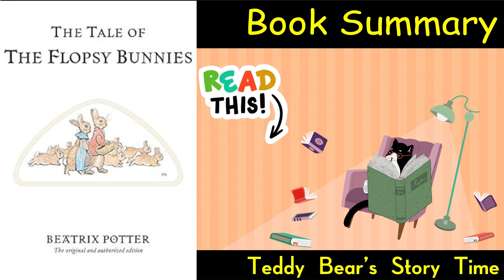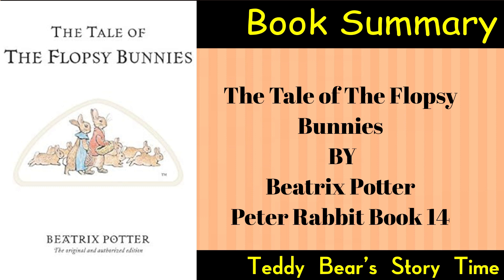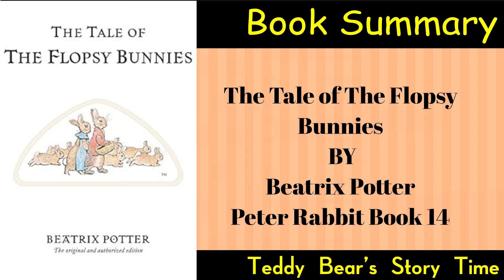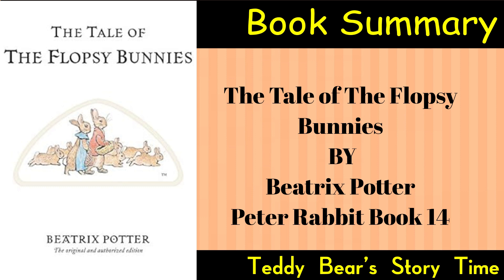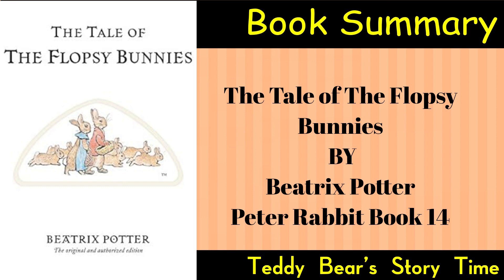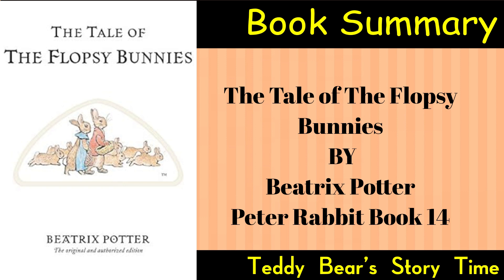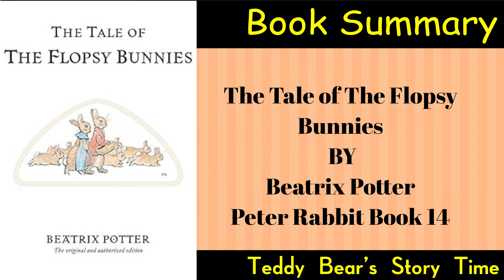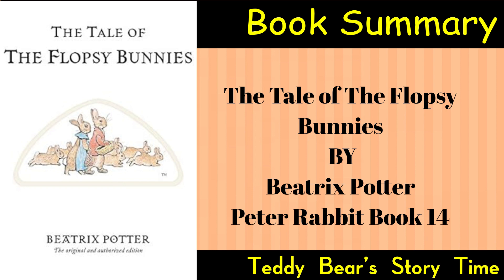The Tale of The Flopsy Bunnies by Beatrix Potter | Book Summary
The Tale of The Flopsy Bunnies Book Summary: Beatrix Potter's Whimsical Adventure Unveiled | Learn English Through Storytelling

🐇📖 The Tale of The Flopsy Bunnies Book Summary: Immerse yourself in the enchanting world of Beatrix Potter with this captivating summary of "The Tale of The Flopsy Bunnies." Join the delightful characters in a whimsical adventure full of charm, mischief, and heartwarming moments. Perfect for English learners and story enthusiasts, this summary captures the essence of Beatrix Potter's timeless storytelling.

📚 Book Brief:
Embark on a delightful journey with Beatrix Potter's "The Tale of The Flopsy Bunnies." Follow the adorable bunny siblings, Flopsy, Mopsy, and Cottontail, as they navigate the challenges of the great outdoors. Encounter unexpected surprises, enchanting illustrations, and valuable life lessons in this classic tale that continues to captivate readers of all ages.

🌟 Key Features:

🌷 Whimsical Adventure: Explore the heartwarming and mischievous escapades of The Flopsy Bunnies as they embark on their outdoor adventure.
🎨 Charming Illustrations: Delight in Beatrix Potter's classic illustrations that bring the characters and their surroundings to life.
🐰 Timeless Storytelling: Experience the timeless magic of Beatrix Potter's storytelling, filled with warmth, humor, and a touch of mischief.

📚 Embark on a charming adventure with The Flopsy Bunnies! 🐇🌟

Teddy bear's Story Time